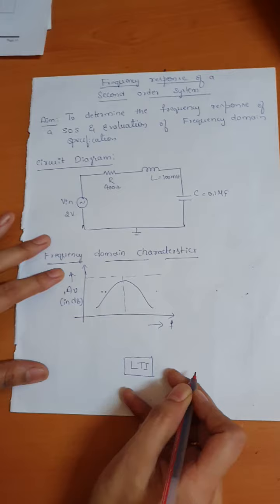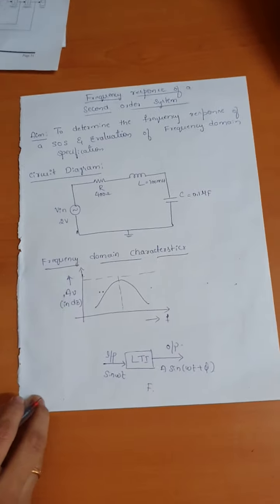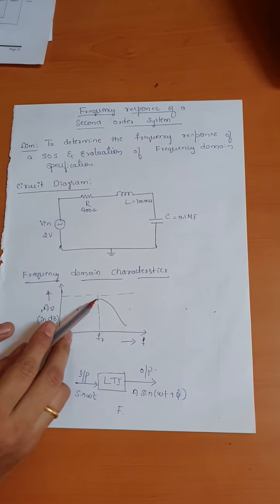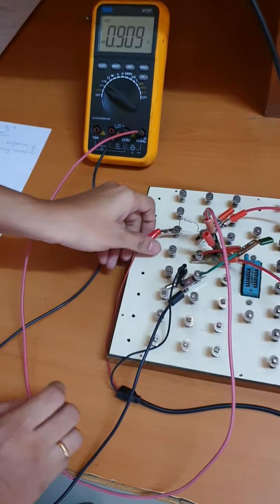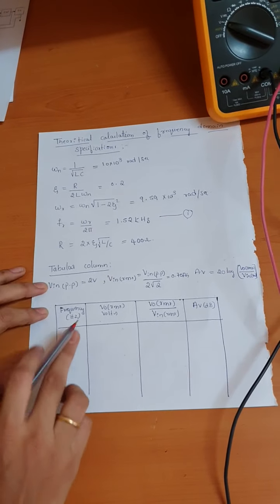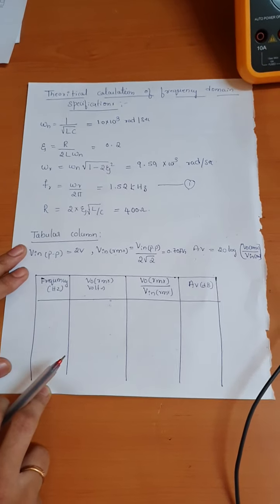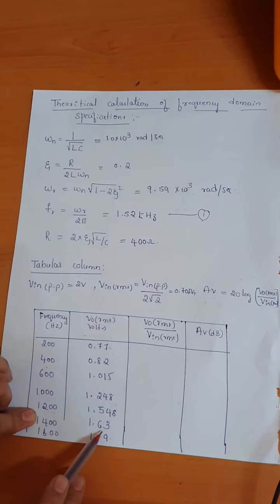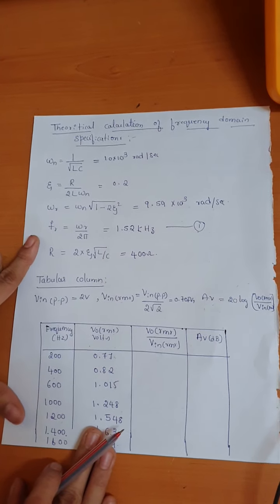Module 2- Frequency response